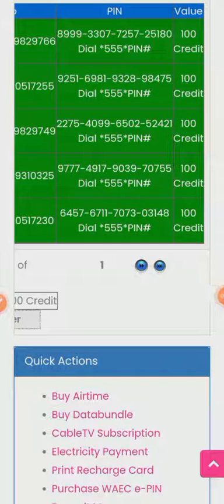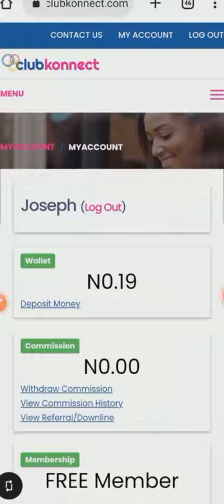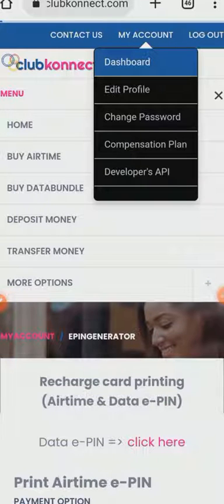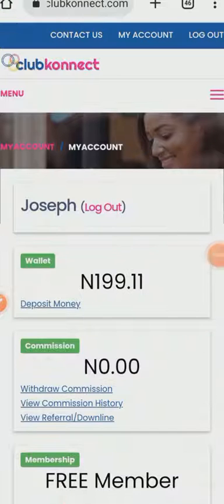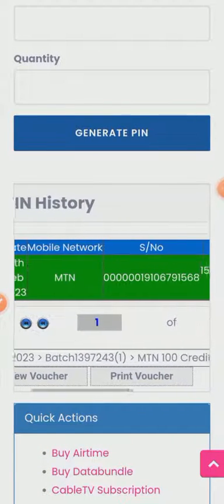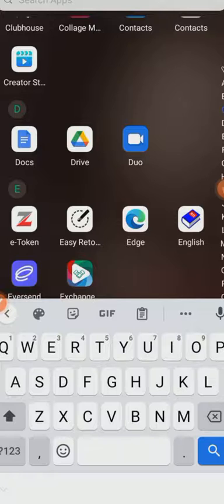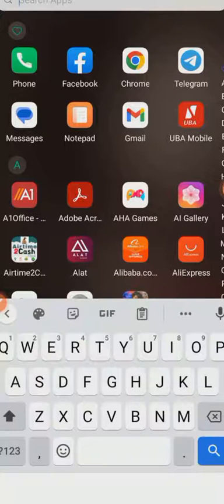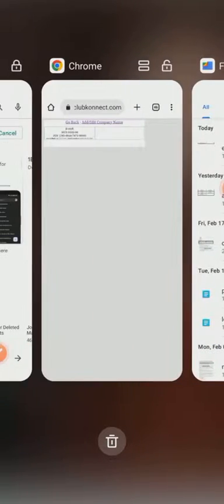HOW TO GENERATE AND PRINT RECHARGE CARD PINS/Recharge Card Printing Business in Nigeria for beginner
Recharge card printing business in nigeria is a lucarative business in Nigeria that can be done from the comfort of your home.

In this video, I explained how to start recharge card printing business in Nigeria using your mobile phone .

This Video steps can fully guide you through your journey on VTU Businesses like;
 ››› Recharge Card Printing Business
››› Cheap Data Subscription Business
››› Cable TV Subscription Business and more.

★ 𝗘𝗫𝗣𝗘𝗖𝗧𝗘𝗗 𝗢𝗨𝗧𝗖𝗢𝗠𝗘.
››› You will be able to produce your own Branded Recharge Card, Print it and Sell it to make Profits💰

➖★ 𝚃𝙸𝙼𝙴 𝚂𝚃𝙰𝙼𝙿𝚂 ★➖
00:00  intro
00:34  website interface
00:54  register
01:18  login
02:26 how to do the printing
03:32 How to fund wallet
04:19 Deposit money
06:24 How to generate recharge card pins with phone
08:00 How to print recharge card pins with phone
09:50 Sites to get the printer
13:58 Thanks for watching

🤑🤑📌🤑🤑This was the course that gave me breakthrough in mini importation Here➡️➡️.

📌🤑Register your Canva account Here ➡️➡️

print profitable bulk mtn eepins grow with bluetooth printer

 ★ 𝚁𝙴𝙻𝙰𝚃𝙴𝙳 𝙺𝙴𝚈𝚆𝙾𝚁𝙳𝚂 ★ _____
How to start Recharge Card Print Business
How to Start recharge card printing business in Nigeria
How to generate recharge card pins
How to generate recharge card pin for all networks
How to generate recharge card pin in Nigeria